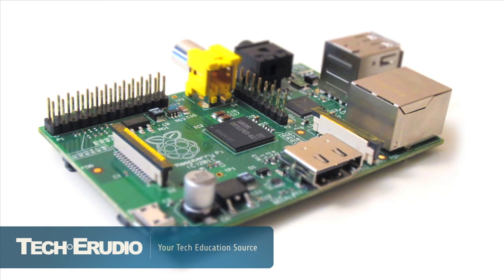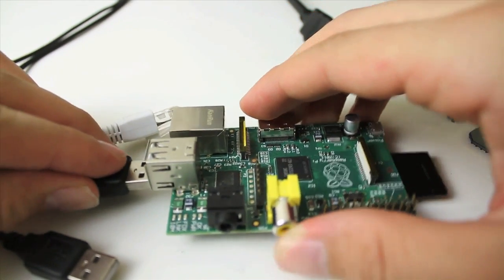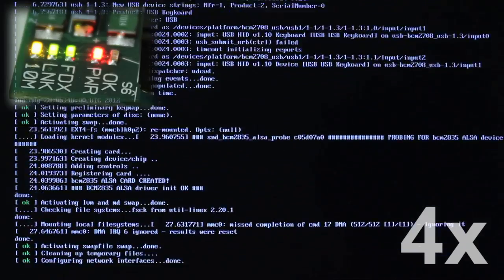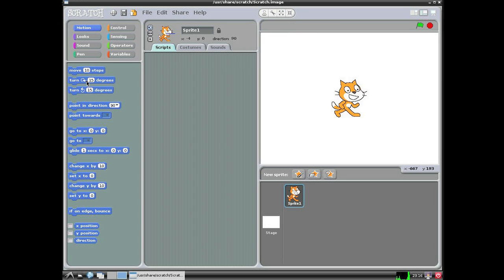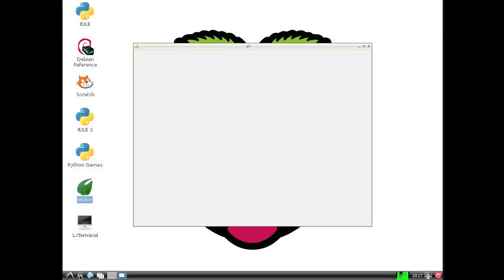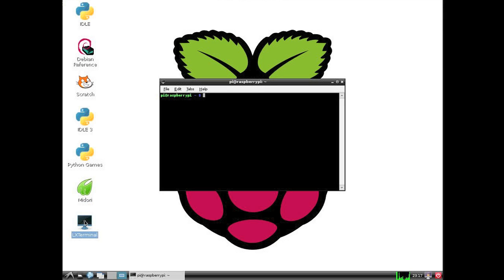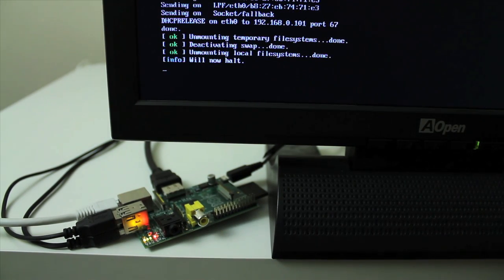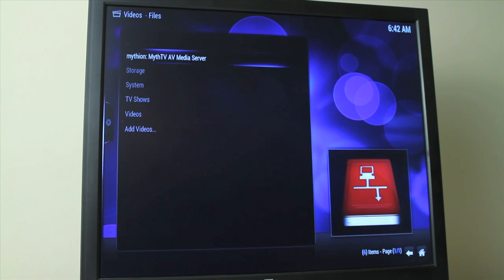Raspberry Pi - Tutorial 4 - First Boot of Raspbian & OpenElec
In this tutorial, we boot the Raspberry Pi for the first time.

One thing I forgot to mention while making this video is the 'raspi-config' command. It runs right after the initial boot to setup your system. With it, you can update the OS, setup your location and keyboard type, etc. I'll cover it in another tutorial if needed.